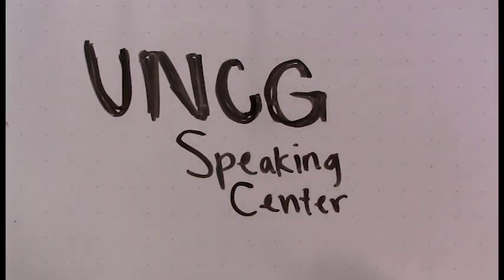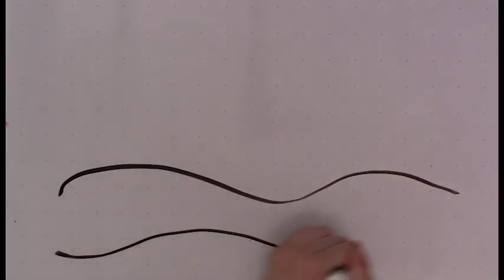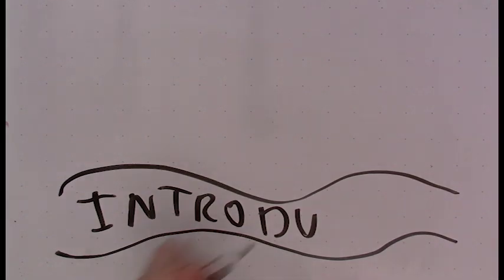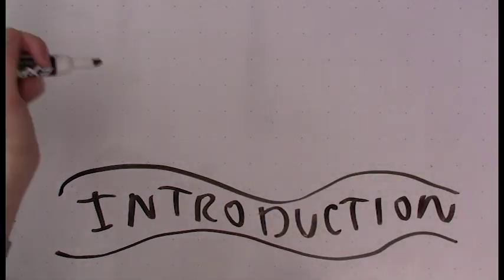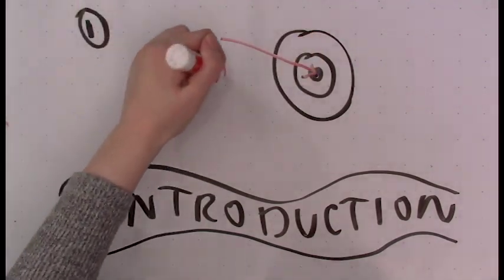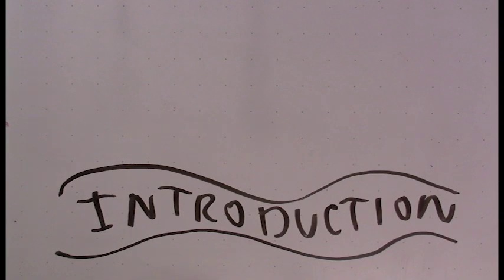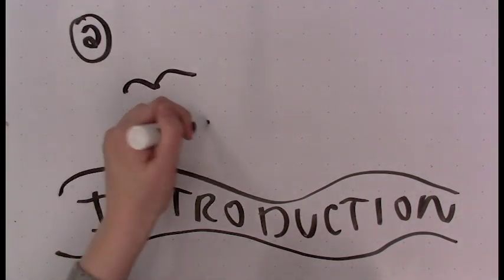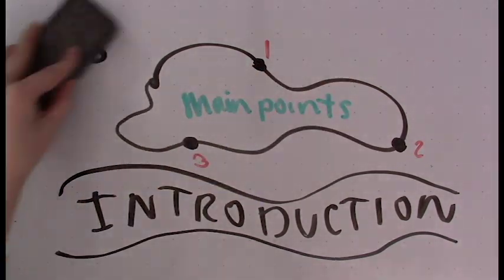Introductions and Conclusions